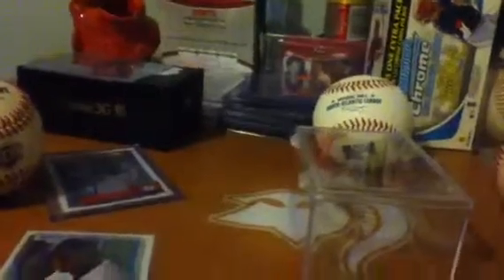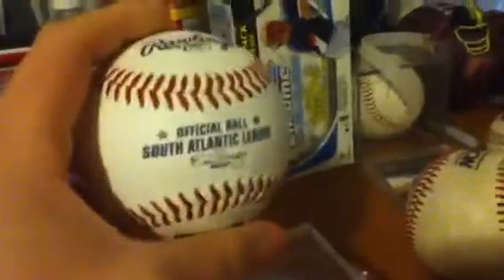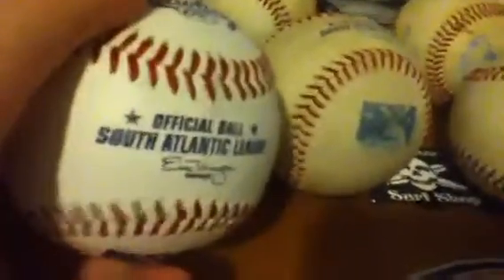Crawdads rainy day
Game got rained out